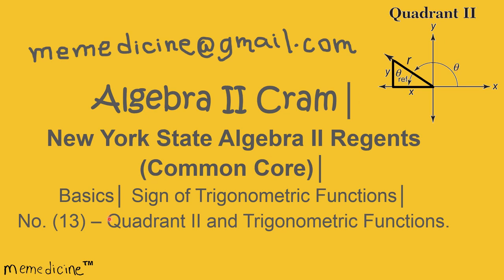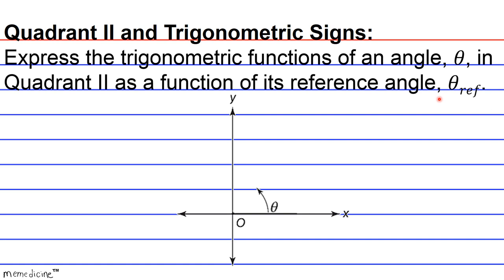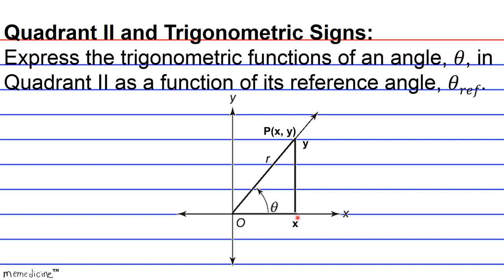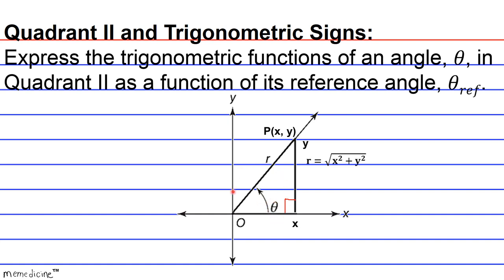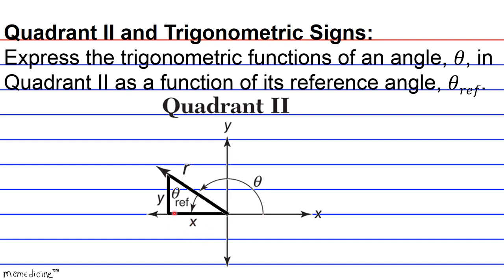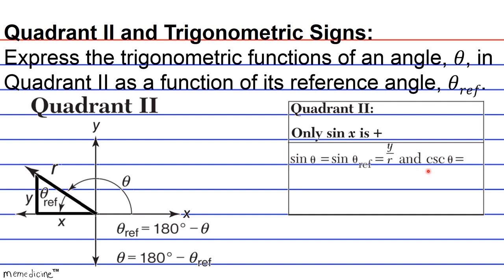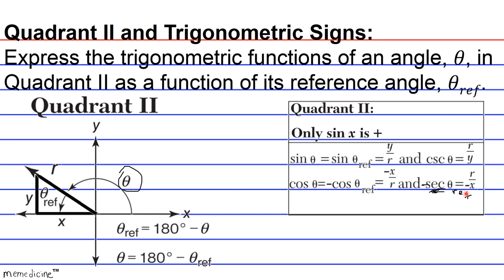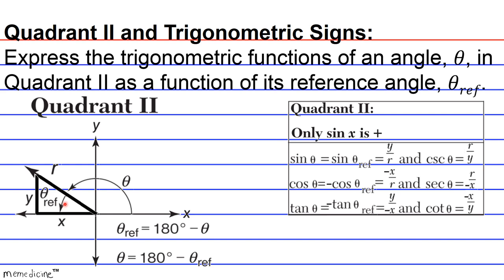Geometry Cram (Basics)│ New York Regents│ Sign of Trigonometric Functions in Quadrant II│ No. (13).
Algebra 2 Cram (Common Core)│ The University of the State of New York REGENTS HIGH SCHOOL EXAMINATION ALGEBRA II (Common Core)│ Basics│ Trigonometric Functions│ No. (13) – Quadrant II and Trigonometric Functions.

This deck of cards discusses the following key concepts concisely:
θ,
hypotenuse,
Quadrant 2,
Standard Position,
origin,
vertex,
initial side of angle,
terminal side of angle,
x-coordinate,
y-coordinate,
quadrantal angle,
0°,
90°,
180°,
cartesian coordinate plane,
trigonometric functions,
distance formula,
𝐫=√(𝐱^𝟐+𝐲^𝟐 ),
reference angle,
𝜃𝑟𝑒𝑓,
sin θ,
csc θ,
cos θ,
sec θ,
tan θ,
cot θ,

-PSAT: Preliminary Scholastic Aptitude Test
-GED: General Educational Development Test
-HiSET: High School Equivalency Test (Mathematics)